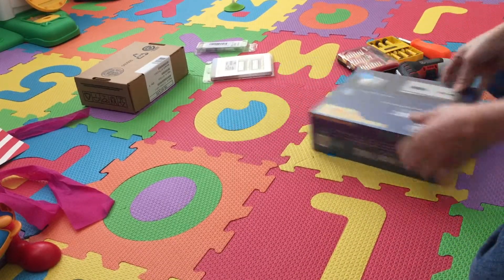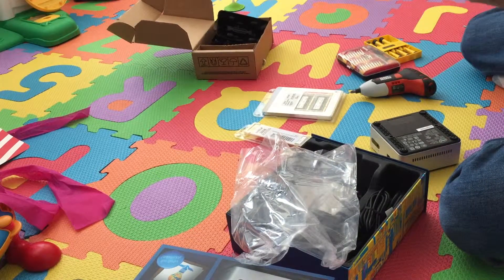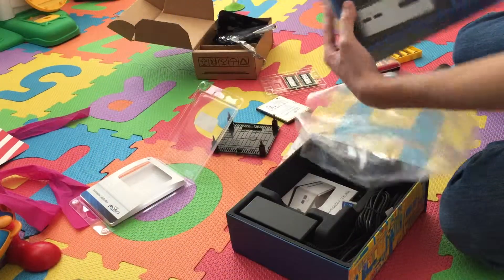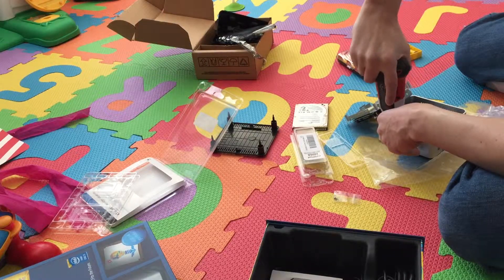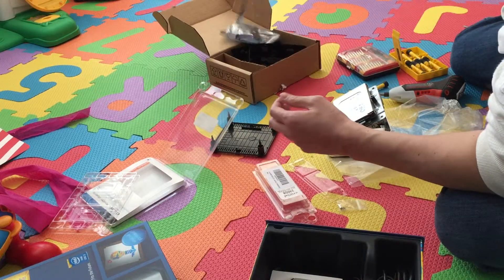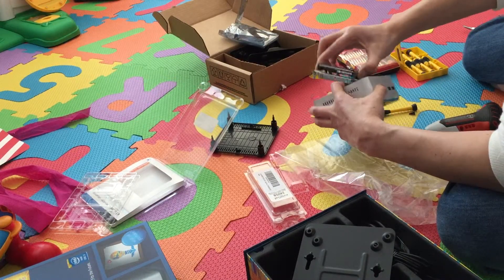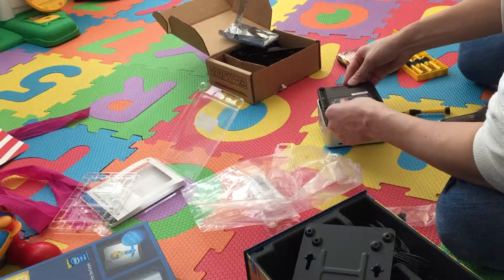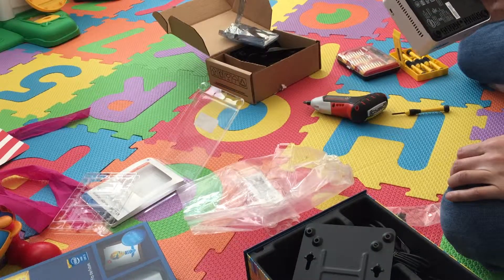Unboxing and building an Intel NUC (d54250wykh) in less than 10 minutes.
The Intel NUC is an awesome little PC with a tiny form factor and small power footprint. You can use this for a great media player, desktop, or even a server! I will be using it as an ESXi server.

Here's the list of components that I bought to build it:
D54250WYKH (Core i5 with 2.5″ slot)       - $ 350
Crucial 16GB Kit (2x 8GB) DDR3 1600 Mhz   - $ 160
Samsung 250GB mSATA SSD                   - $ 150  - Fast storage for quick deployment, swap space, temp files, etc.
Seagate 1TB Hybrid SSD                           -  $ 100  - Slower storage to store other VMs that will have a lot of data at rest. Since it's a Hybrid disk, chances are, the active data will be on the SSD portion of the disk.